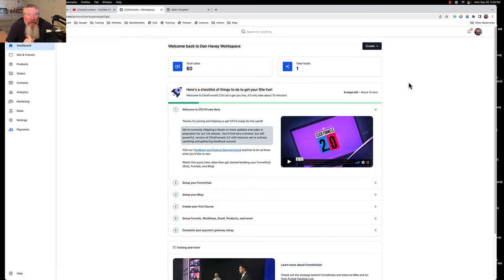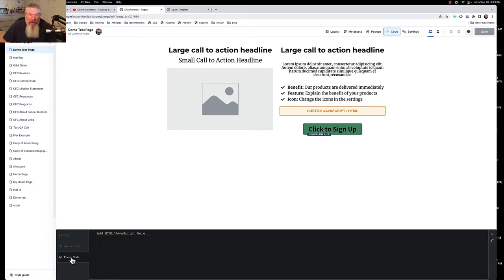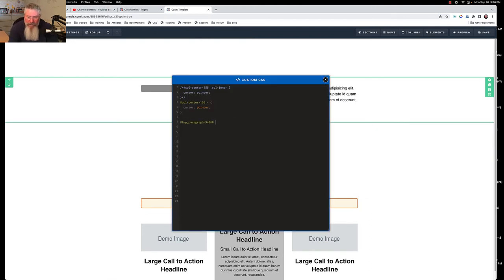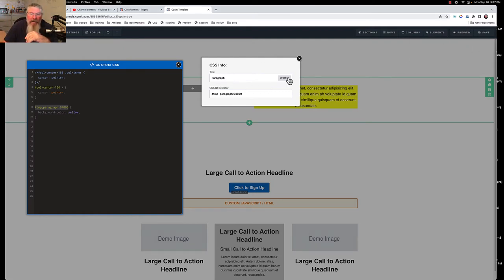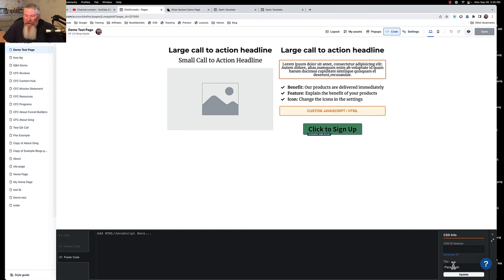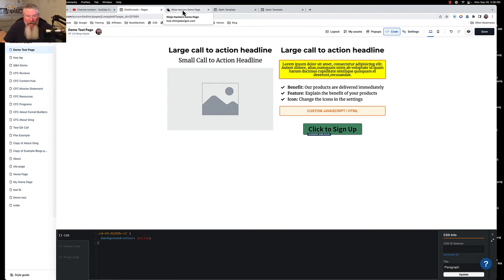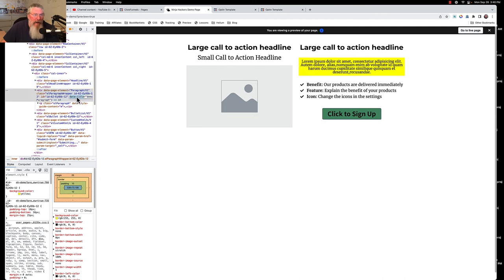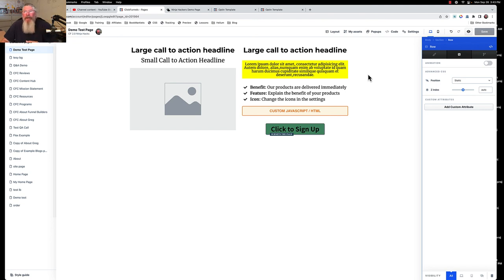ClickFunnels 2.0 Secrets: How to Add Custom Code to Your Pages!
Hey, it's Dan Havey here with CF Ninja Hacks, and today we're diving into the powerful features of ClickFunnels 2.0, specifically the custom code editor for CSS, HTML, and JavaScript. This upgrade is a game-changer for anyone looking to enhance their ClickFunnels pages with custom code. Let's get into it!

First, let's navigate to our main page, the home page of our site. Here, we'll access the site settings where we can add custom code. In ClickFunnels 2.0, you have two main places to input your code: the main page settings and the individual page settings. For site-wide code, you can add head tracking or footer tracking code. Remember, this code applies across all your pages within the workspace, including blog and funnel pages. So, be sure to verify if you want the code on your funnel pages or not.

Next, let's look at adding code directly to a specific page. Whether it's a regular page, funnel page, or course page, the process is the same. You can input your code at the top of the page settings, which affects the entire page. This is where you put your CSS, header, and footer code. If you need to add code to a specific section of the page, use the custom JavaScript/HTML box.

ClickFunnels 2.0 introduces a significant change from 1.0 regarding CSS ID selectors. In 1.0, every element had a unique CSS ID selector by default. In 2.0, most elements do not have an ID assigned by default because the platform is built on React JavaScript. React strips out inline CSS and instead uses unique class identifiers for each element. However, you can still generate an ID for any element by clicking the "generate ID" button.

Now, let’s dive into practical coding. In ClickFunnels 2.0, if you want to target a specific element with custom CSS, you’ll need to find its unique class and use it in your CSS file. Alternatively, generate an ID for the element to use it as a CSS selector. You can also add custom data attributes to elements, which can be useful for JavaScript targeting. This flexibility allows you to fine-tune the behavior and appearance of your pages with precision.

Finally, remember the layout title in ClickFunnels 2.0 is used for organizational purposes in the editor, not for CSS targeting. However, you can add custom attributes to any element, providing additional customization options. Whether you need to track clicks or apply specific styles, these custom attributes can be tailored to suit your needs.